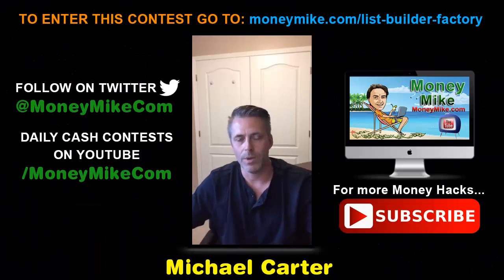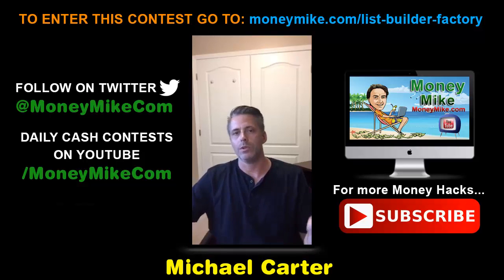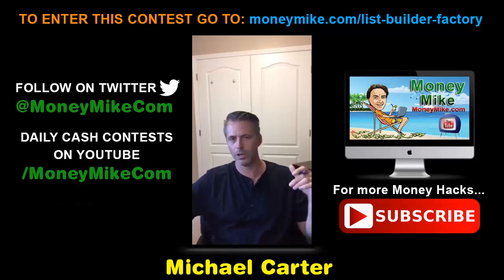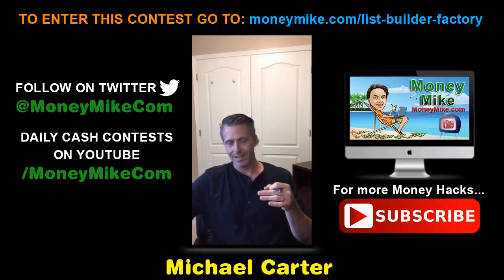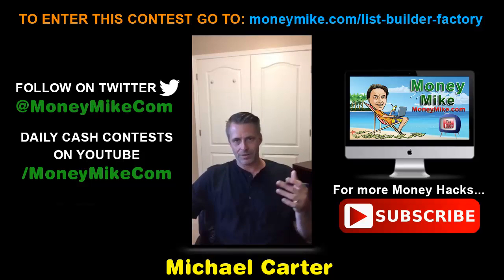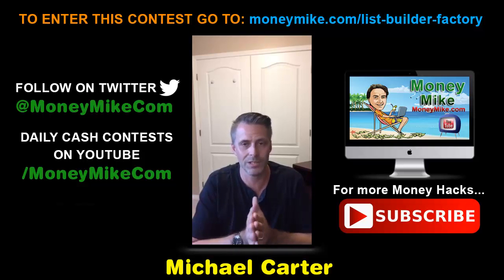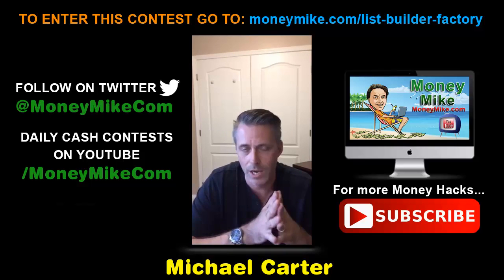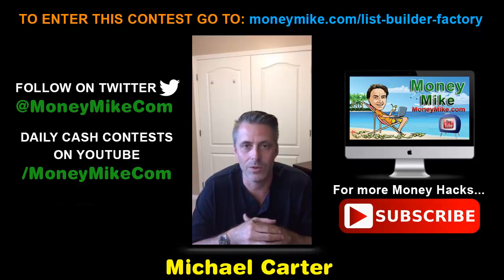"List Builder Factory" + $107 Prize Contest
Ｌｉｓｔ  Ｂｕｉｌｄｅｒ  Ｆａｃｔｏｒｙ

List Building Course:

Learn the proper techniques for picking a winning niche no need for guess work.

Learn how to , build trust and authority through simple communication.

Learn how to design the perfect lead capture pages and sales funnels that triple your conversions.

Learn the best traffic sources for lead generation both free and paid.

What Is List Builder Factory?
List building plays a major part of a business success when trying to build a business online. It allows you to foster relationships with your clients, learn about the problems they are experiencing, and accumulate repeat sales over time.

The problem is that list building seems to be the area that most people struggle with the  most.

List Builder Factory takes you by the hand and walks you step by step through the List Building Process. In this training we show you how to:

- Drill Down & Find The Right Niche.

- Create & Optimize The Ultimate Squeeze Page & Sales Funnel

- Get traffic both free and paid to your landing page and offers.

- Craft winning emails that get people to respond.

- Setup this system and have it working automatically.

Upsell: Special Method & Tool To Build Niche Specific List Without A Website